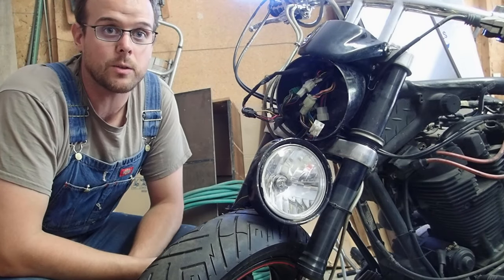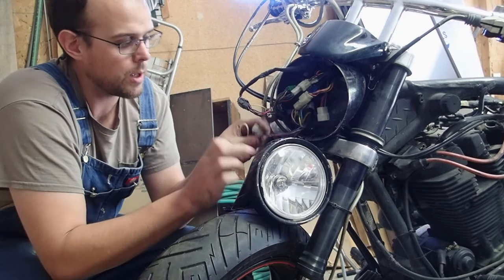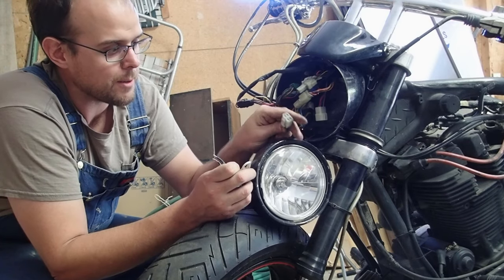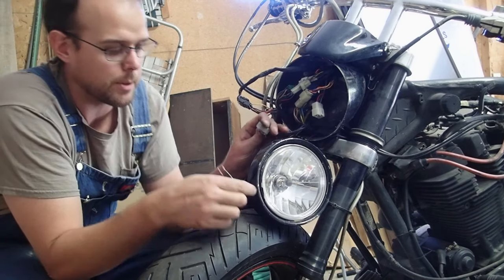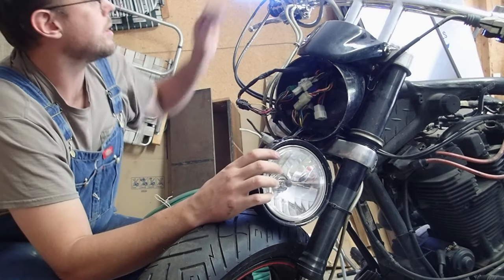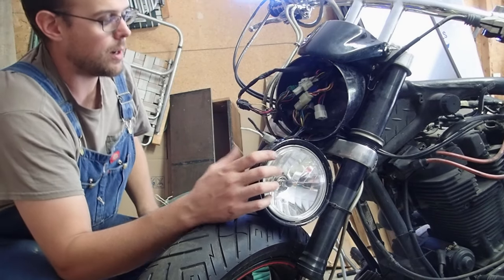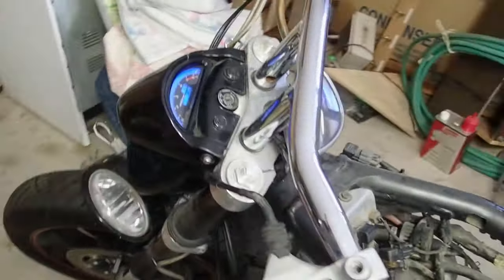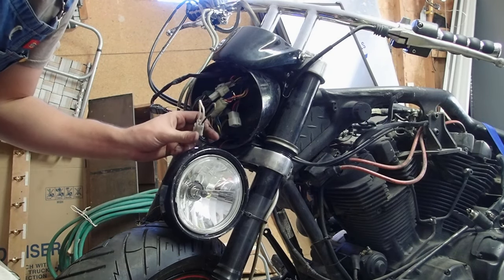How to hot wire your motorcycle!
In this video I tell you how to hot wire your Yamaha Warrior xv1700